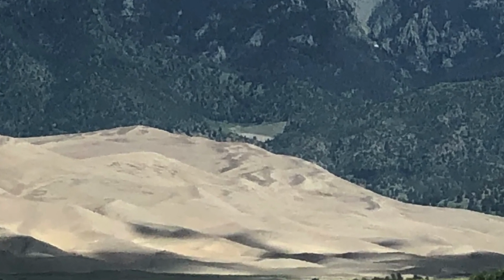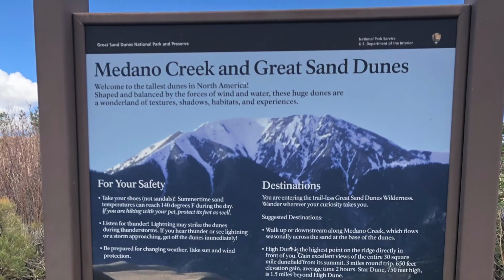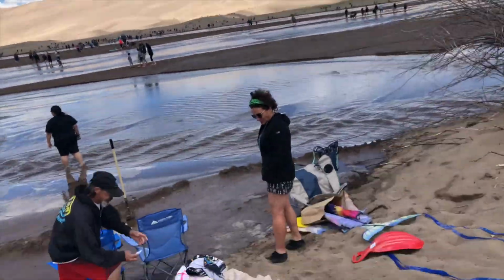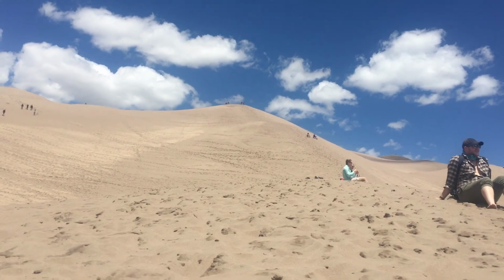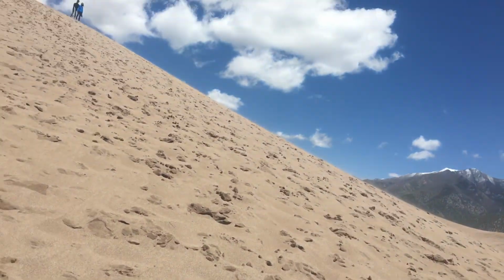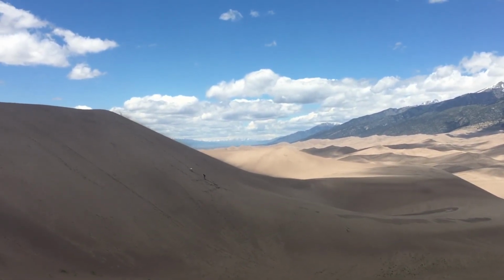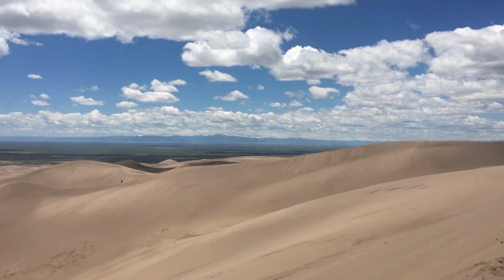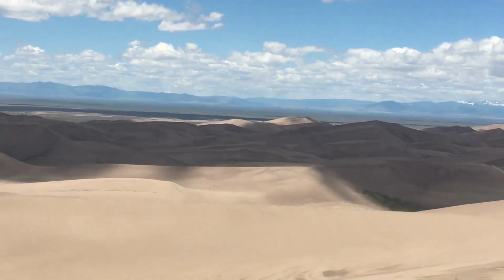The Great Sand Dunes June 2019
My adventure hiking to the top and back down of the Great Sand Dunes in Colorado .

A K8Heart PROduction